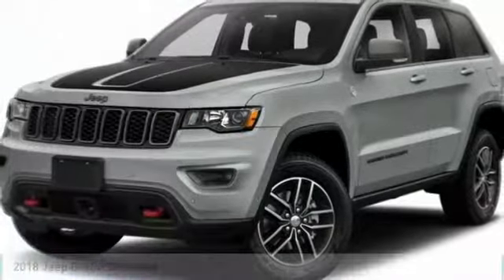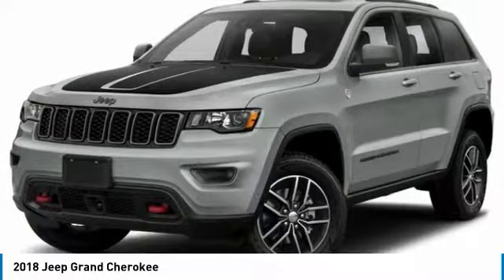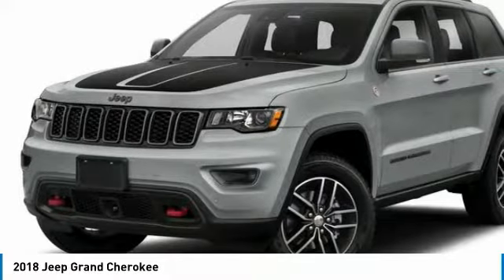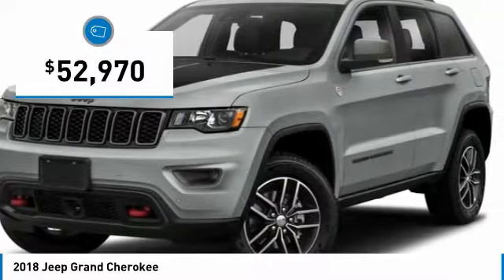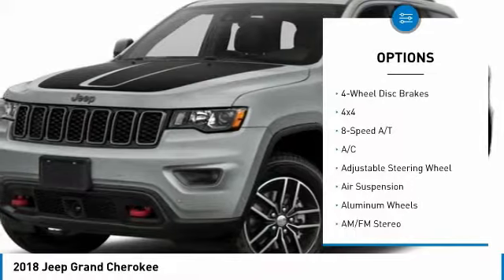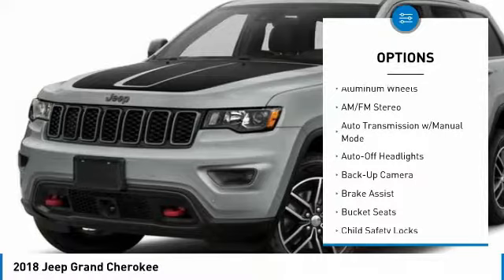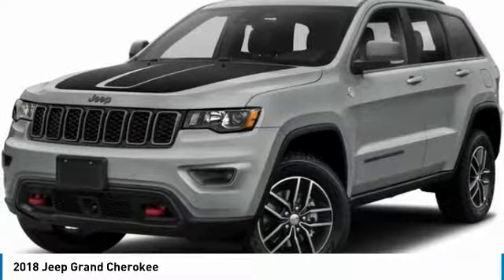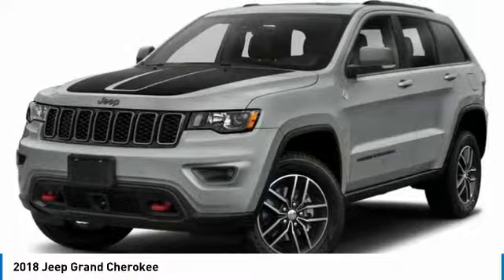2018 Jeep Grand Cherokee JC273814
2018 JEEP GRAND CHEROKEE Paramus, NJ
Stock# JC273814

Delivers 22 Highway MPG and 14 City MPG! This Jeep Grand Cherokee delivers a Regular Unleaded V-8 5.7 L/345 engine powering this Automatic transmission. TRANSMISSION: 8-SPEED AUTOMATIC (8HP70), TRAILHAWK LUXURY GROUP, RUBY RED/BLACK, TRAILHAWK LEATHER TRIM SEATS W/PERF.

QUICK ORDER PACKAGE 28J , MANUFACTURER'S STATEMENT OF ORIGIN, JEEP ACTIVE SAFETY GROUP, GVWR: 6,800 LBS, FRONT LICENSE PLATE BRACKET, ENGINE: 5.7L V8 MDS VVT, BRIGHT WHITE CLEARCOAT, BLIND SPOT & CROSS PATH DETECTION, 3.09 REAR AXLE RATIO, Wheels: 18  x 8.0  Off Road Aluminum.

Come in for a quick visit at Dodge Chrysler Jeep Ram Of Paramus, 315 Rt 4 West, Paramus, NJ 07652 to claim your Jeep Grand Cherokee!